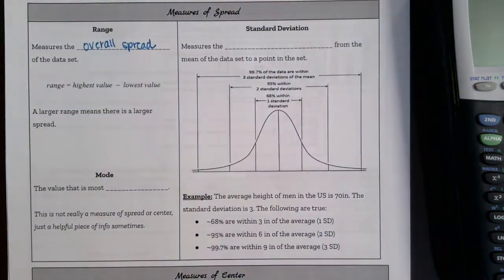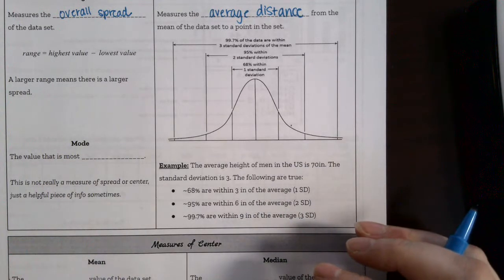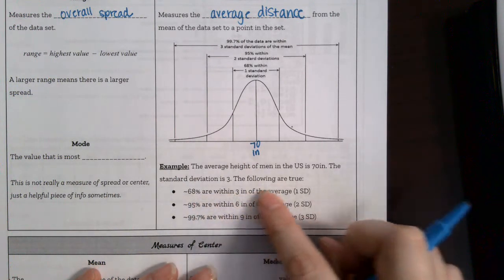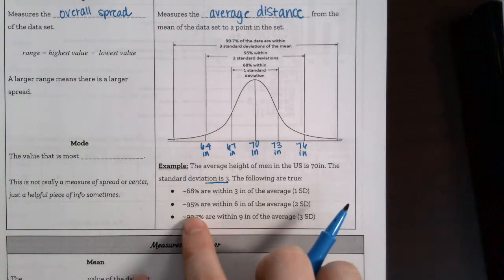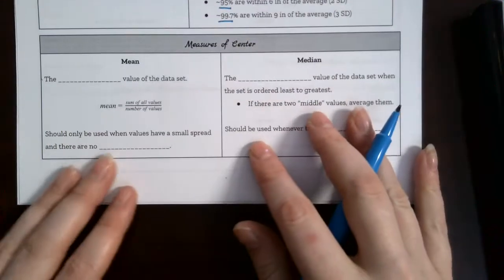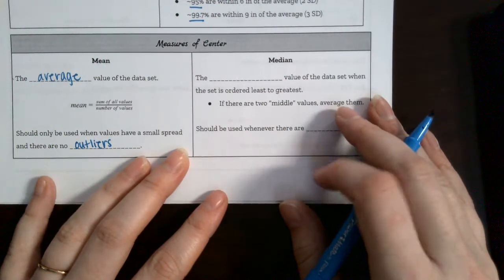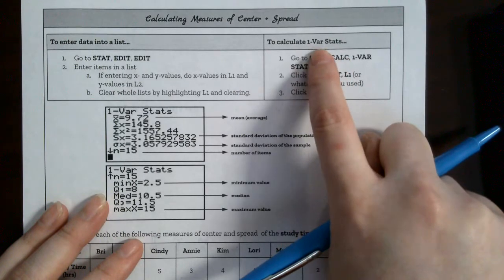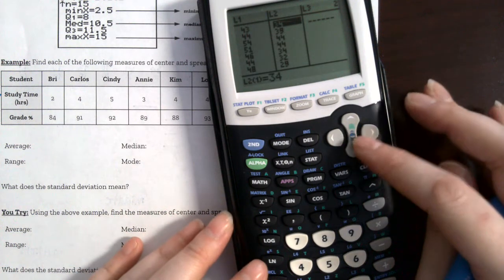Measures of Center + Spread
This video goes through LT 4.3.1, which covers the measures of center and spread for 1-variable statistics. These include mean, median, mode, range, and standard deviation.